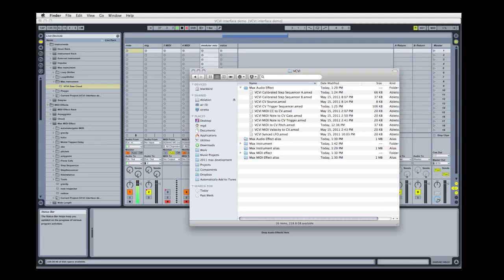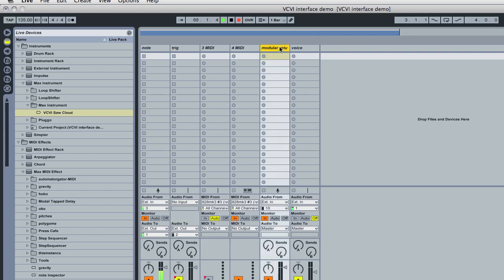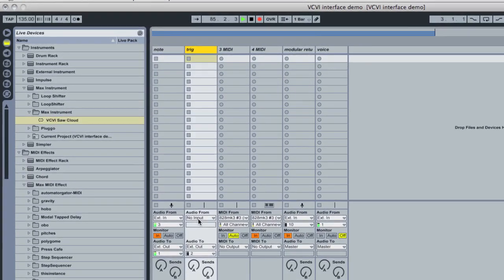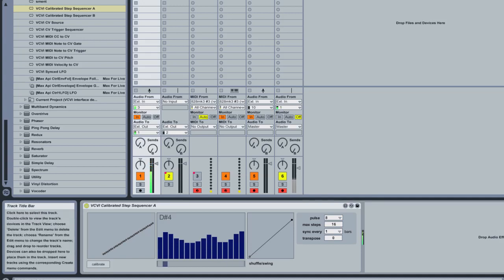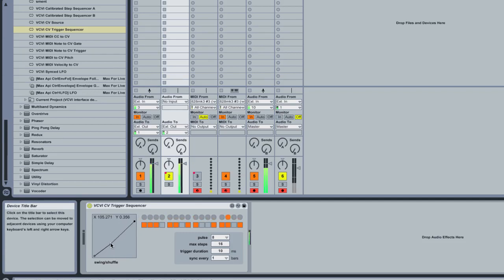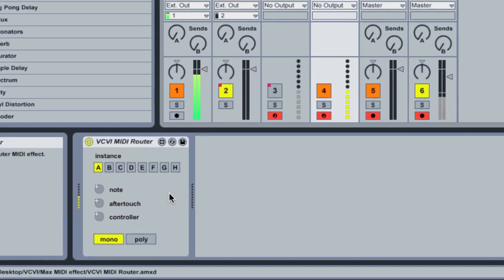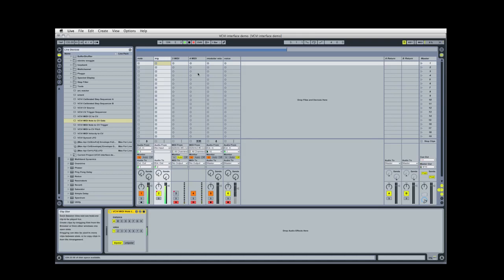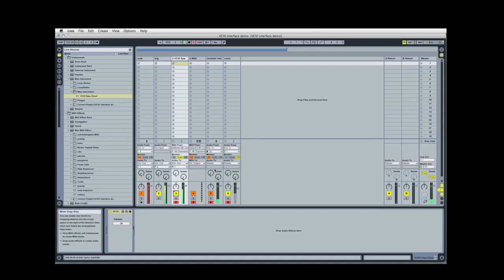vcvi demonstration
setup and installation for vcvi, the virtual control voltage interface from maxforlive to your modular. download the devices for free